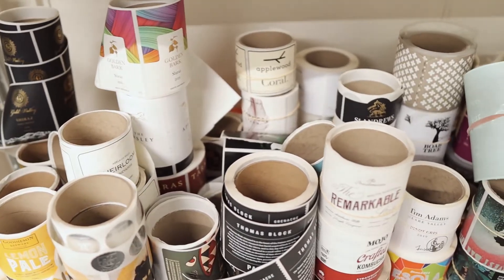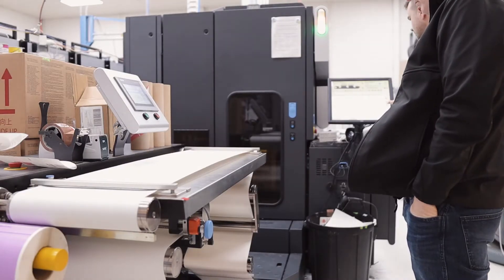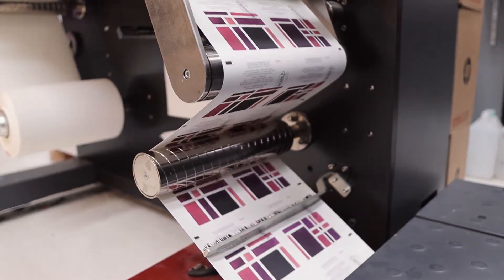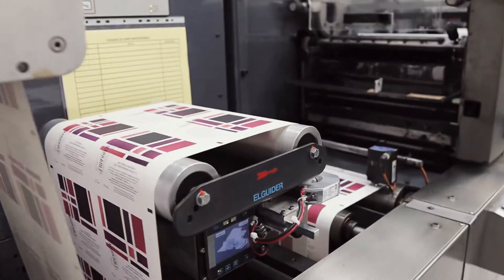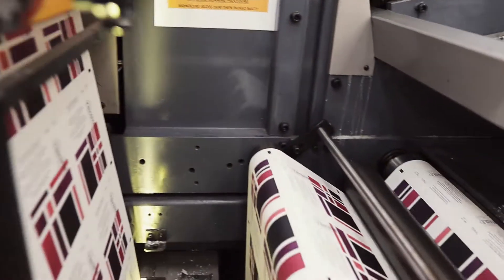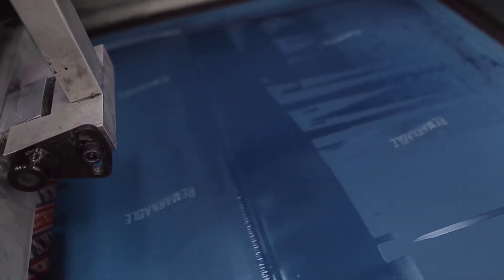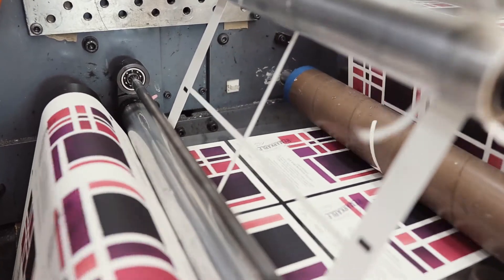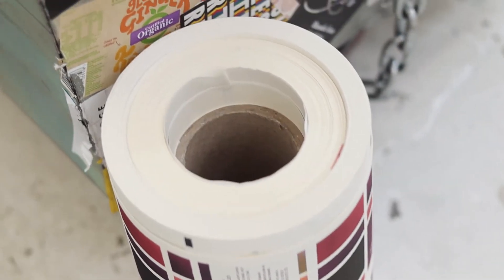Barrel to Bottle in 8 Weeks: Part 7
This video series follows our journey of creating 2 unique wines in 8 weeks.

Exciting to see the label finally get printed.  It always amazes me how large commercial printers are and just how much paper they chew through. Label Partner Printers are in Adelaide.